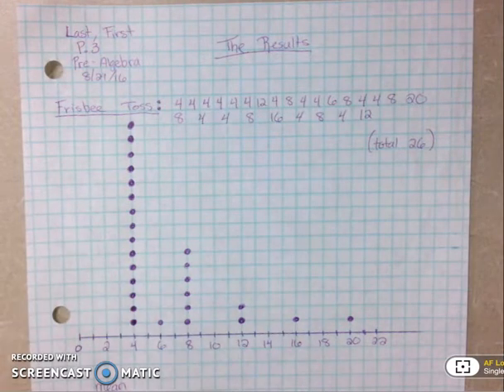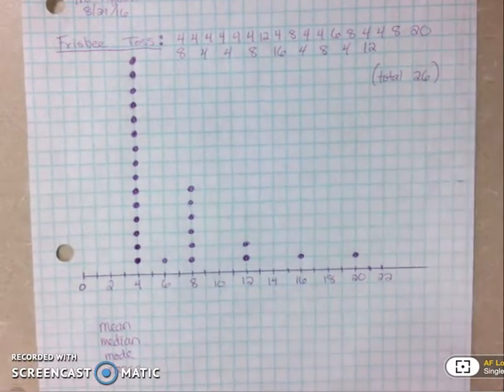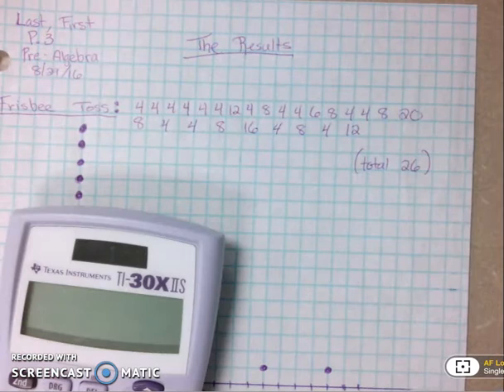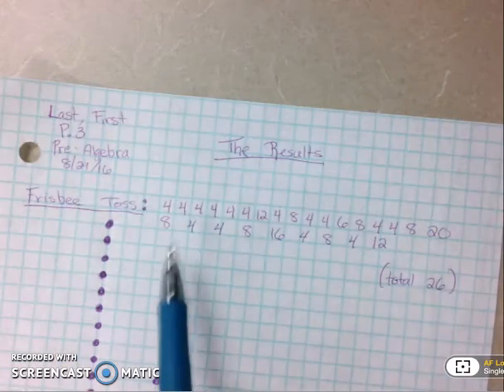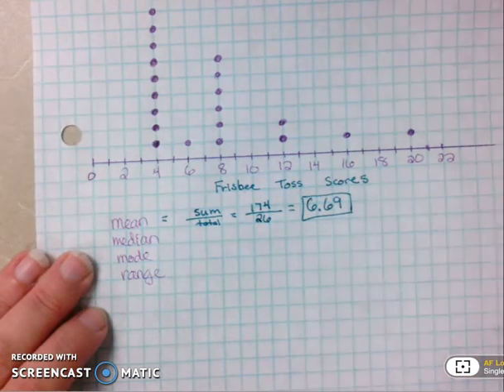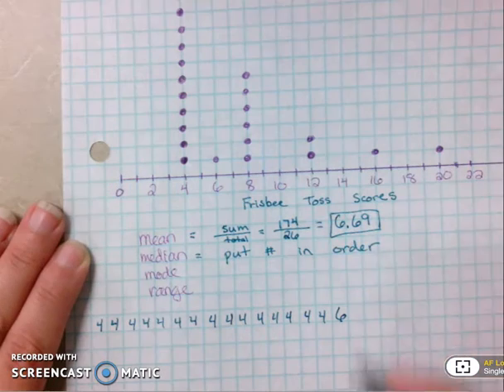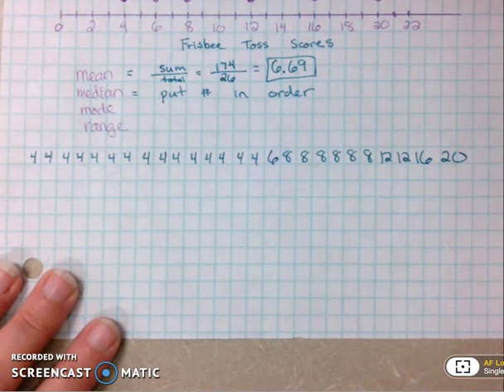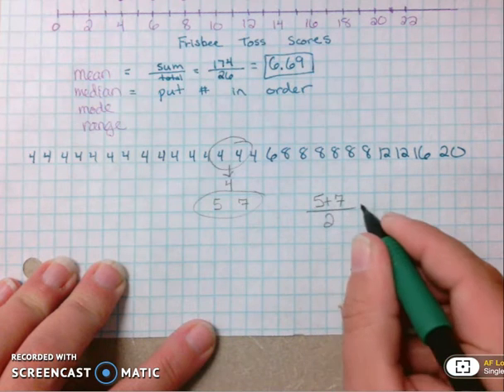Calculating Results HW